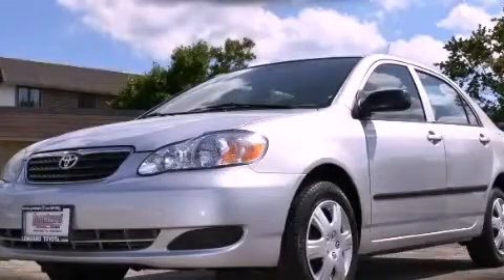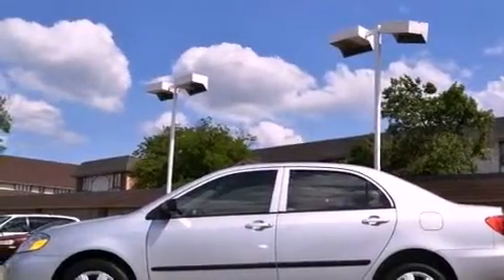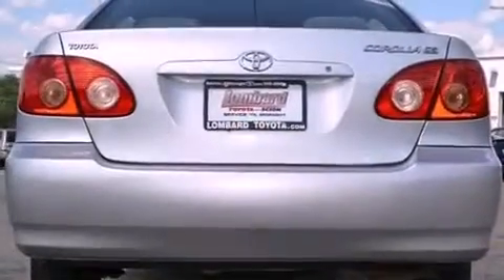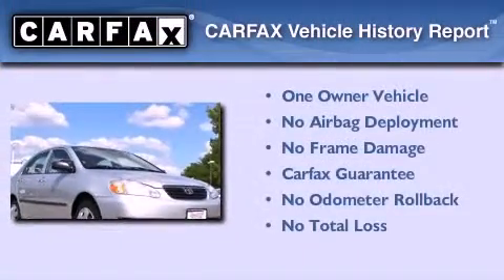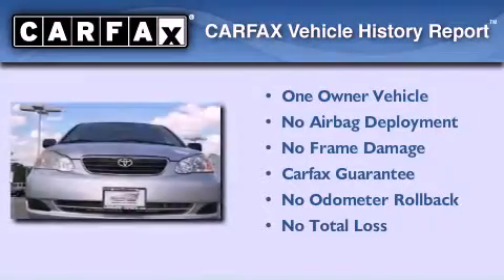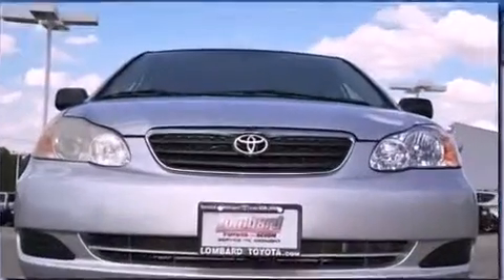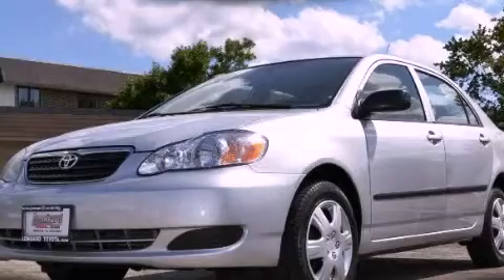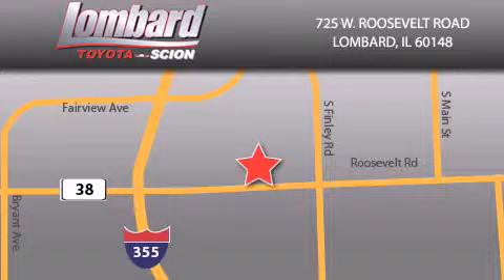2005 Toyota Corolla Lombard IL 60148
Year : 2005
 Make : Toyota
 Model : Corolla
 Engine : Gas I4 1.8L/108
 Trans . : Automatic
 Exterior : Silver Streak Mica
 Miles : 149,963
 Interior : Light Gray

 725 W. Roosevelt Road